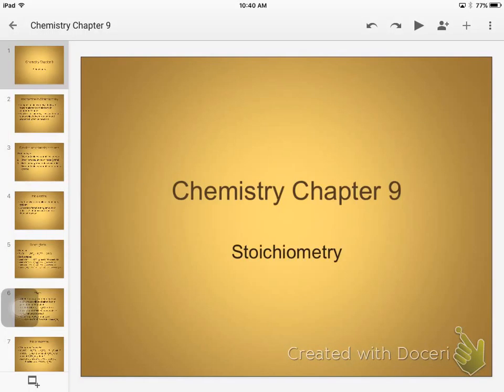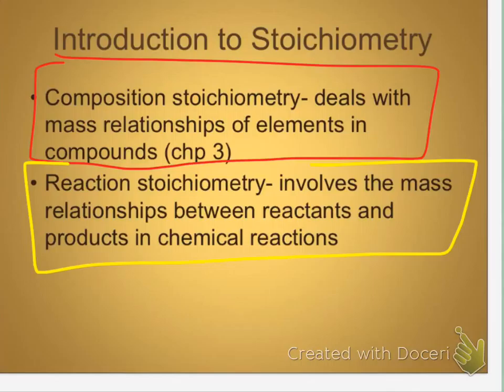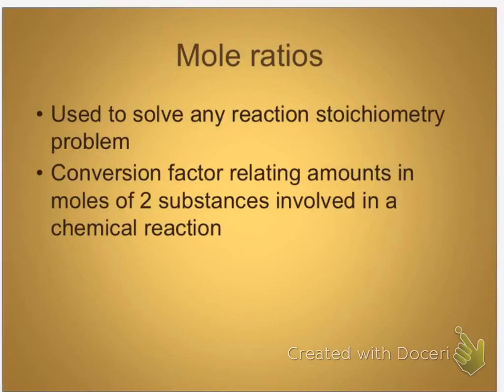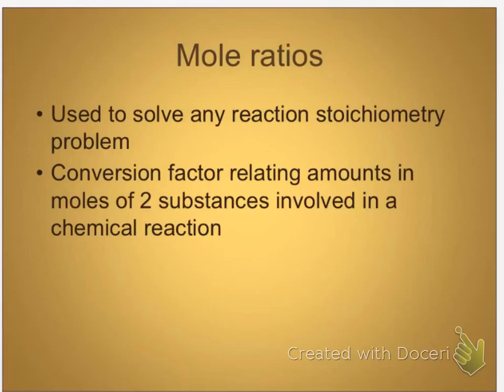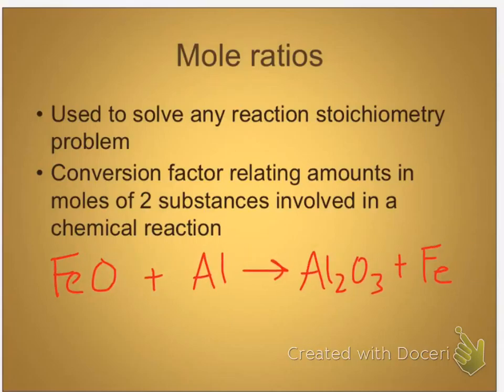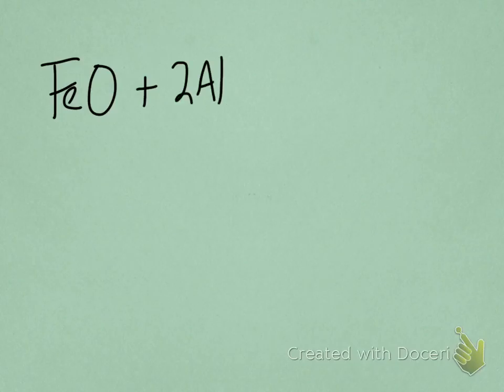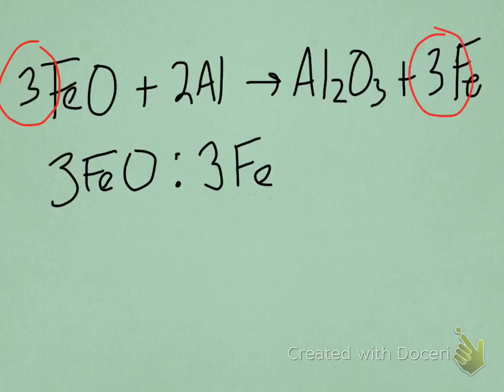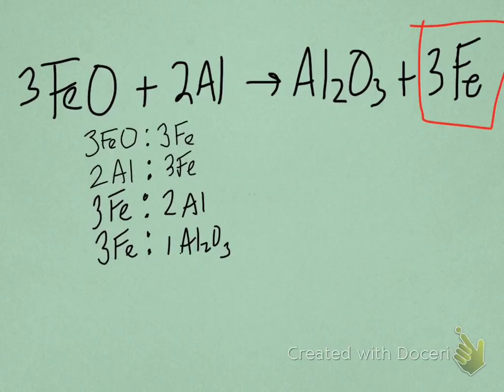chem 3-18-16 stoichiometry intro